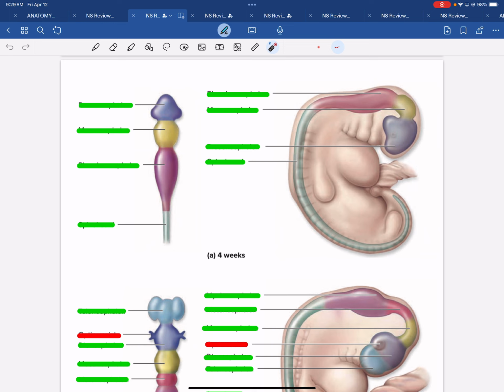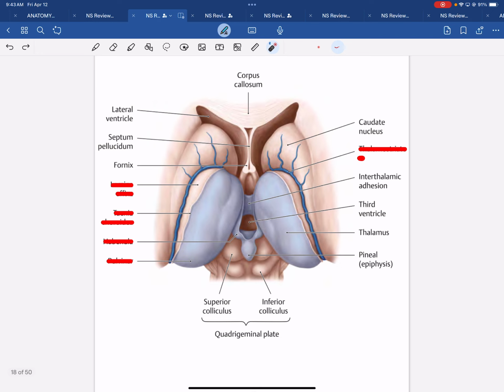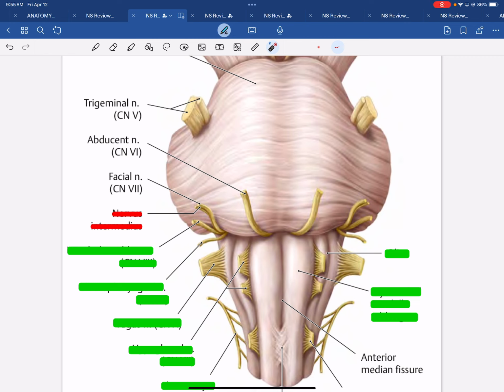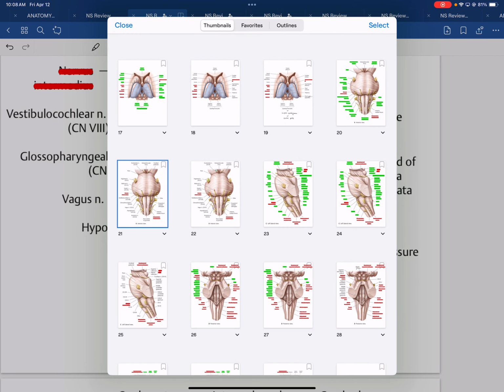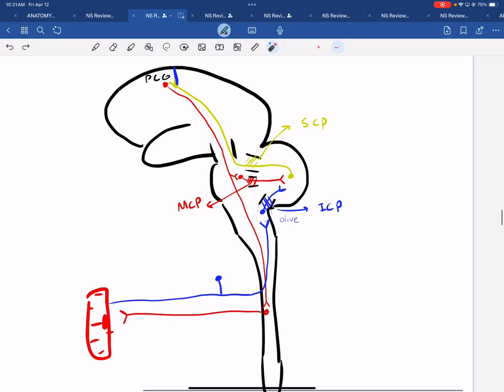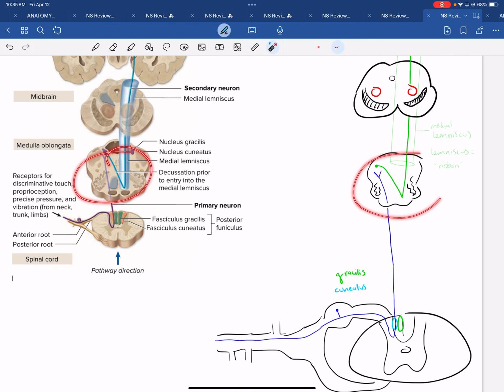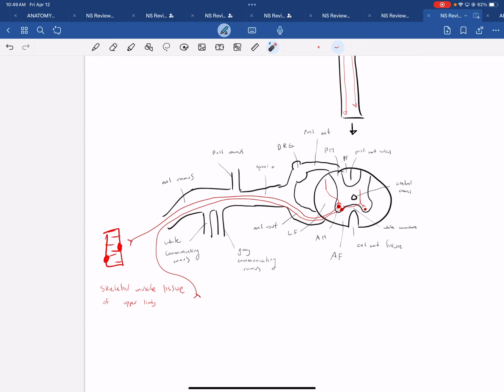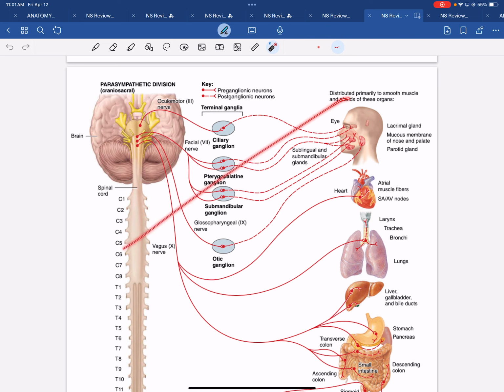Nervous System 2 Sp24